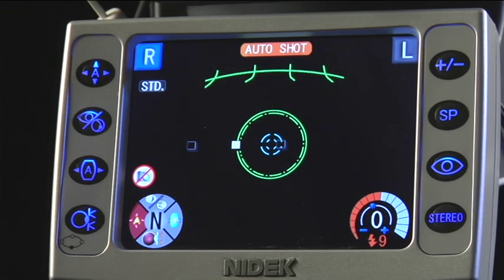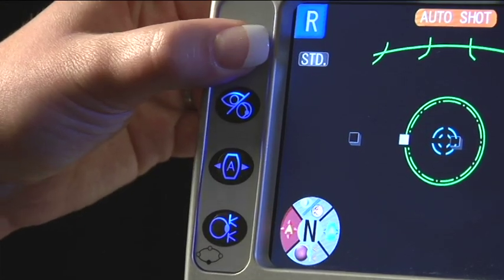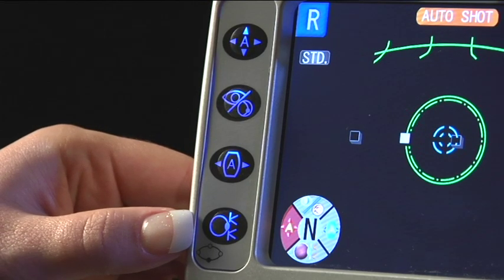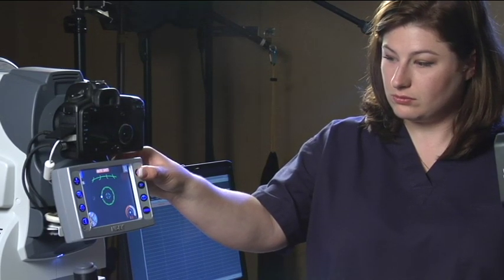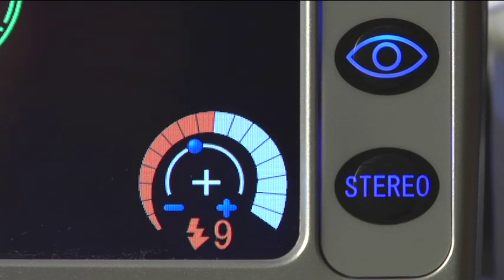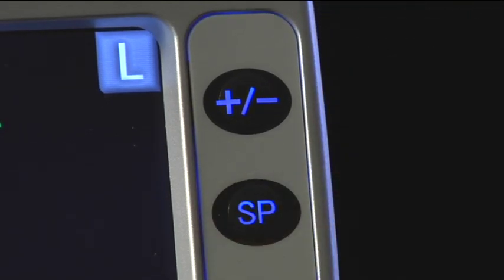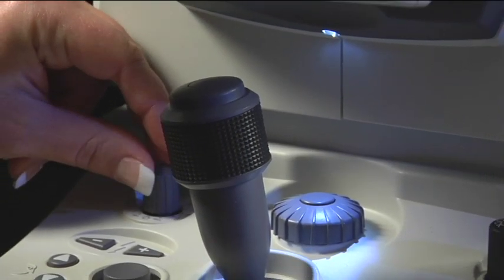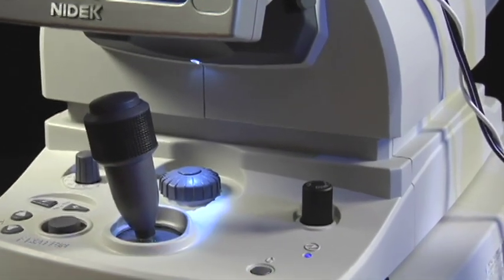Operating the AFC - Buttons and Switches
Learning how to use the buttons and switches on the AFC.